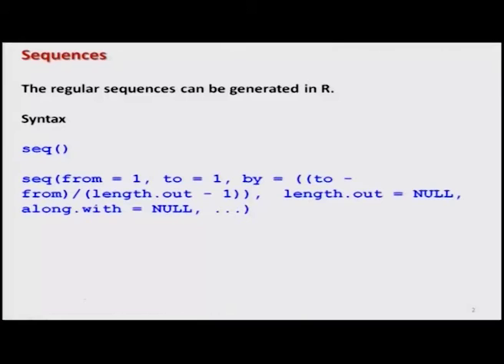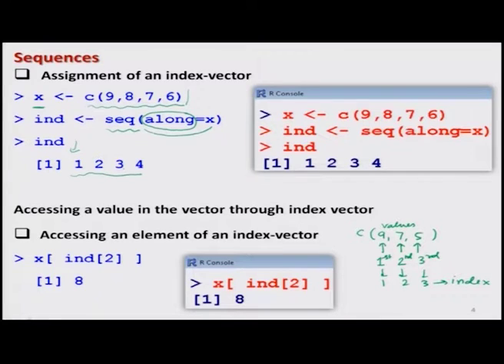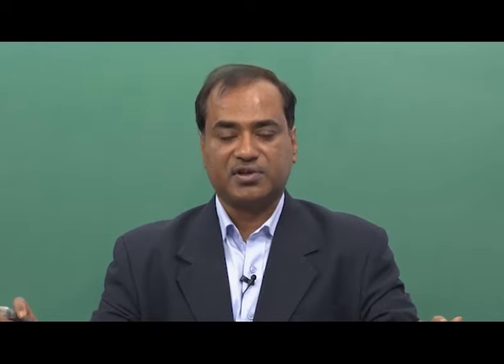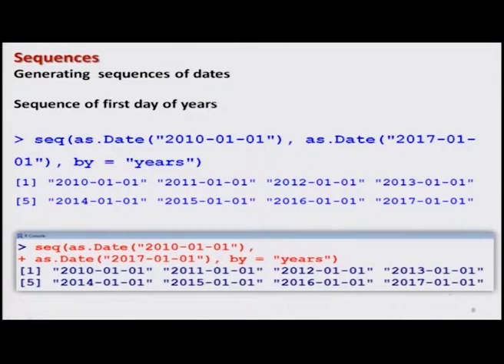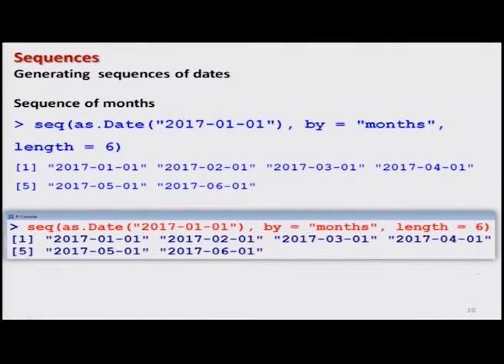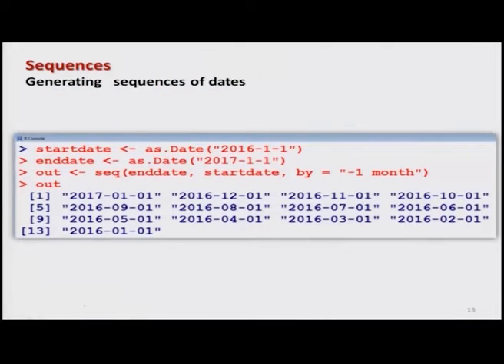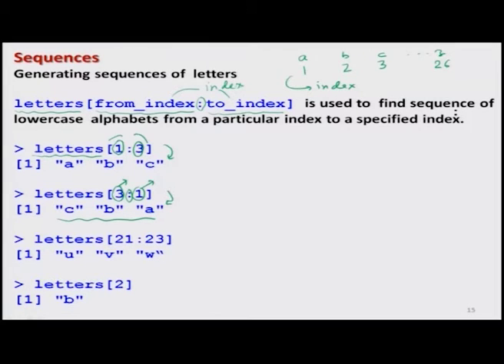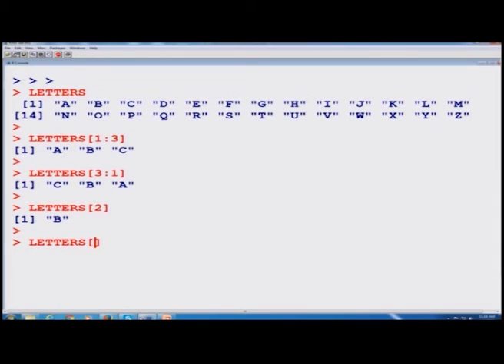Data Management Sequences